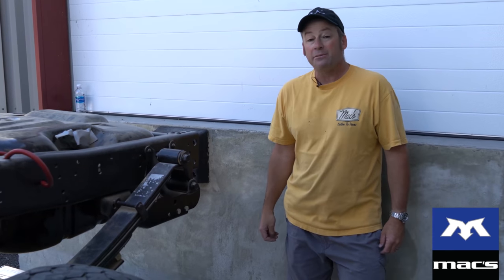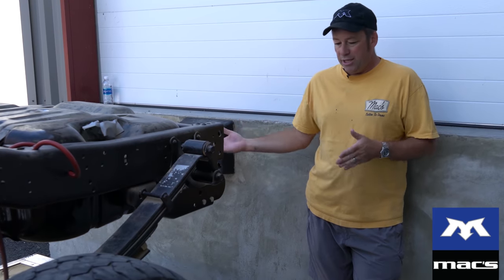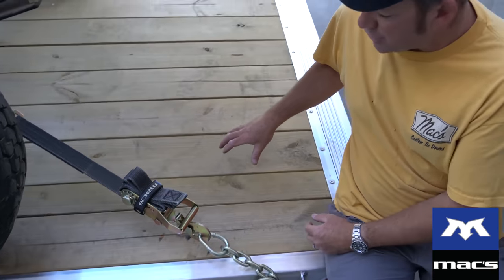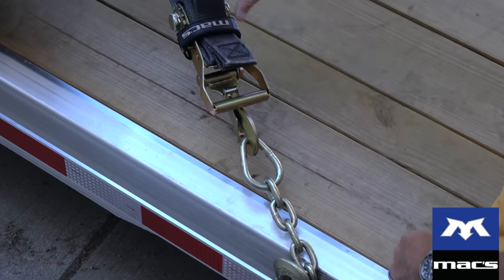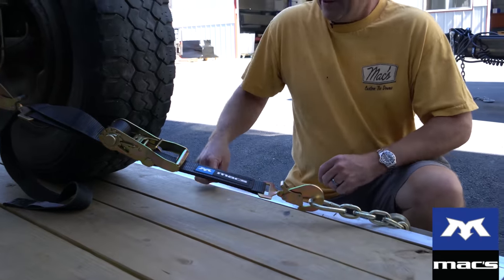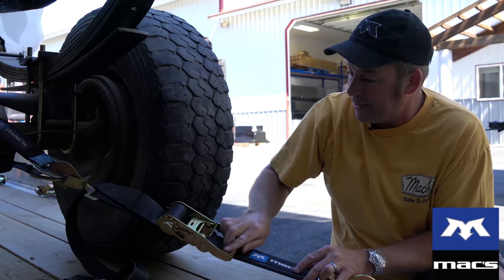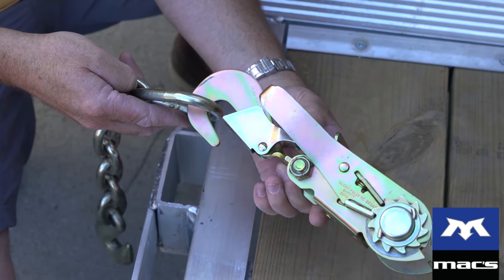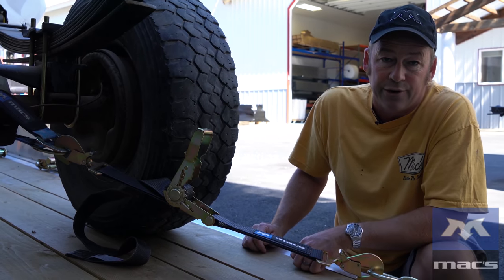Direct Hook VS Sewn Fixed w extension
Colin Shows the benefits of the Direct Hook ratchet and chain extension.